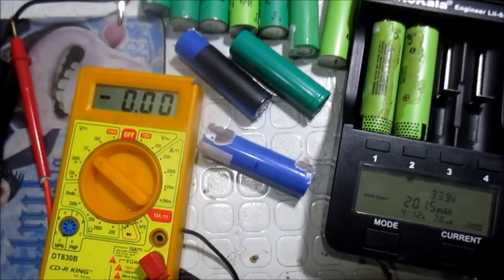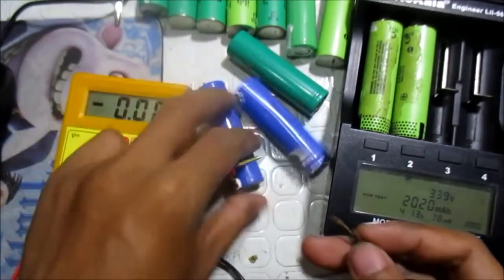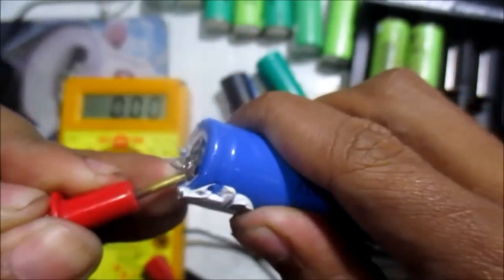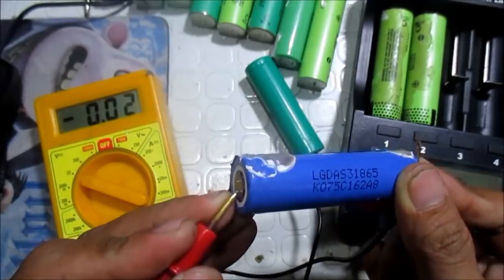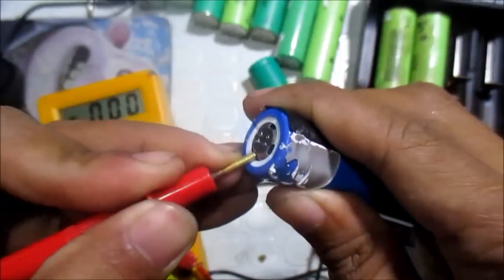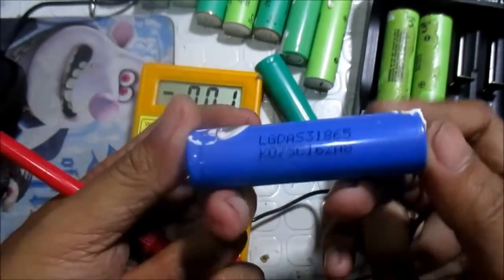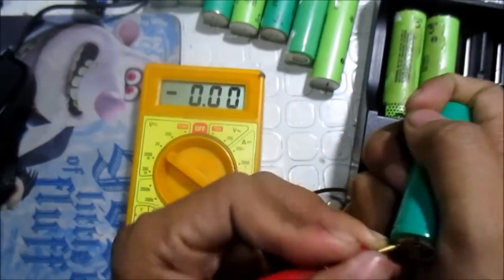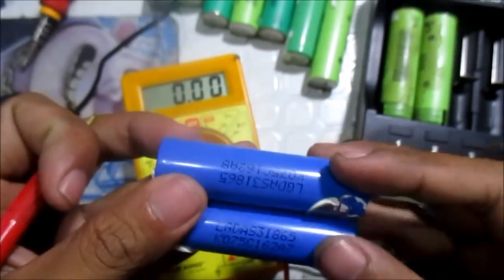Revive Dead Li-on 18650 Battery - 100% Working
In this video, I will show you how to revive the dead lithium-ion battery. This strategy is useful when you are doing some kind of DIY project. Its called CID reset, I just give the advice to use it in a small project like small E-Fan or flashlight battery. Its not advisable to put it together with the new lithium-ion.

Also try to watch some of my videos:
How to build a simple solar setup for 3500 Php.